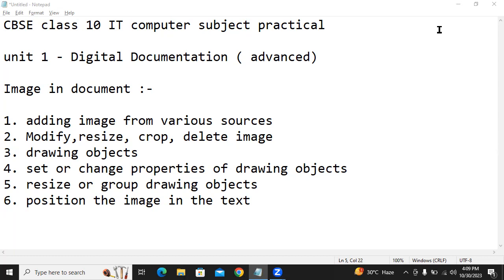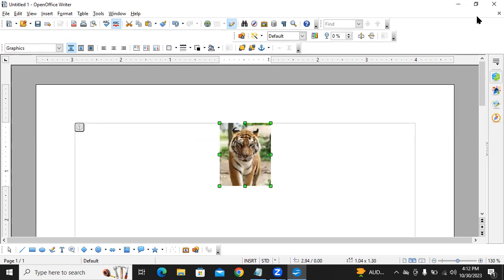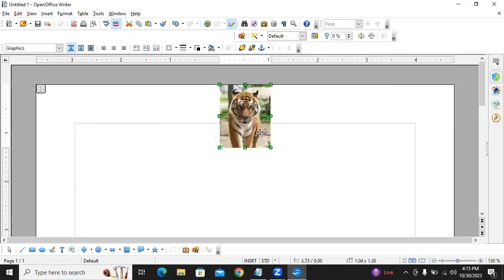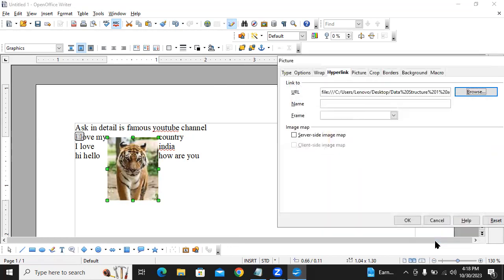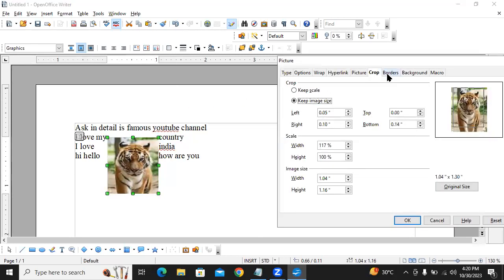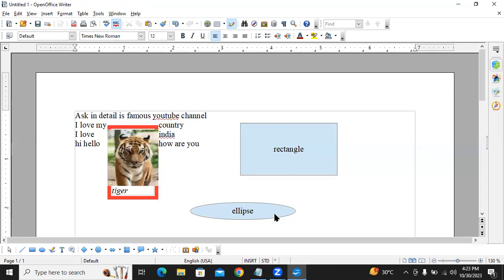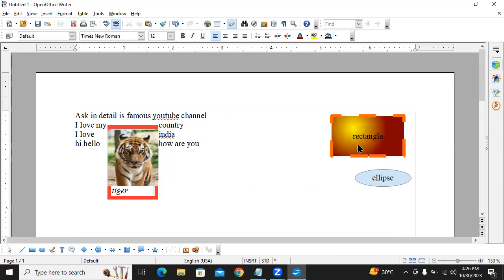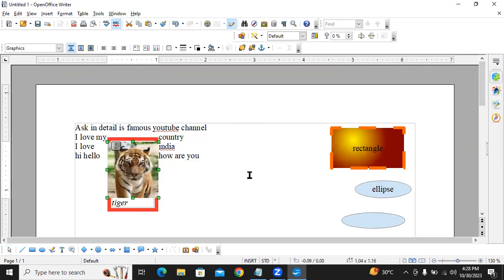add image in document insert modify image options crop wrap image keep scale size drawing objects